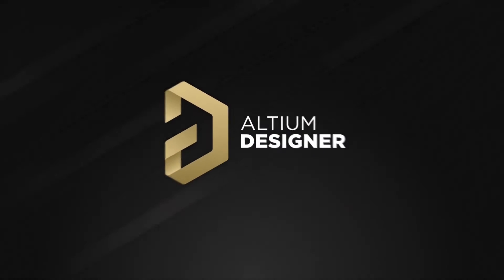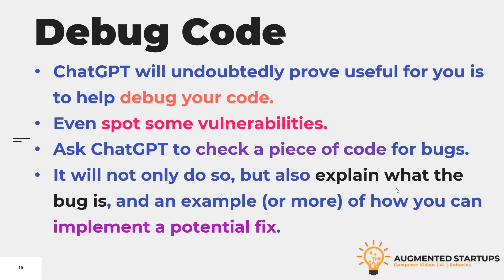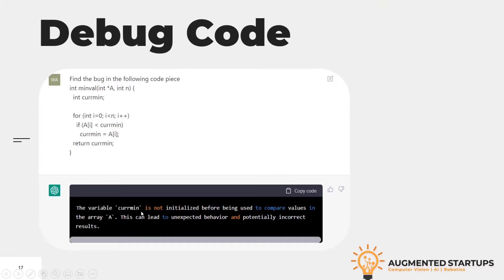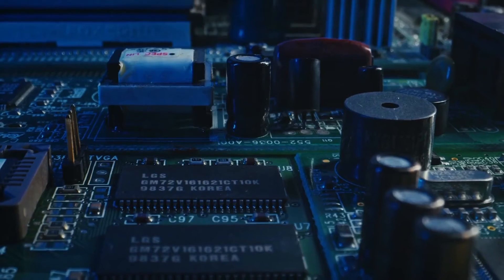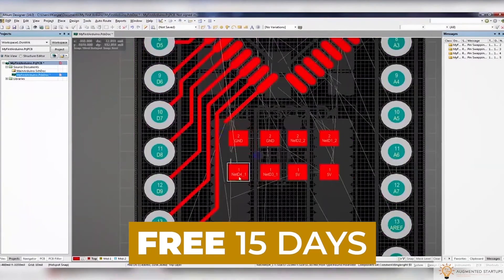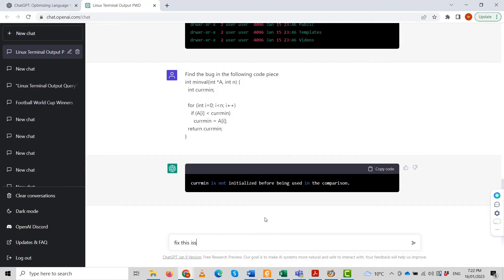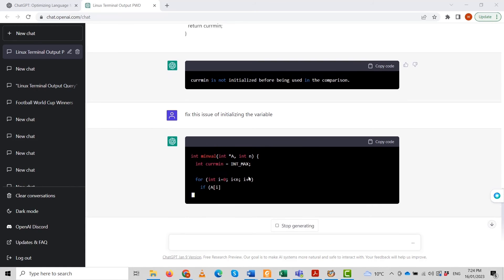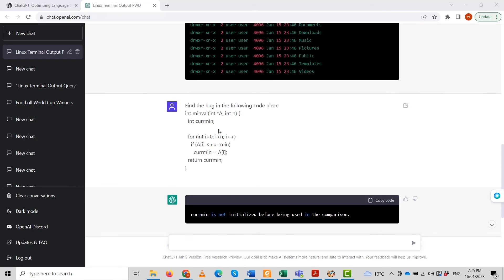Debug Your Code Like a Pro with ChatGPT's AI-Powered Tips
In this video, I show you how to debug code using the power of ChatGPT, an AI language model trained to assist programmers. Whether you're a seasoned developer or just starting out, debugging code can be a frustrating and time-consuming task. With ChatGPT, you'll have an intelligent assistant at your fingertips, capable of understanding your code and offering helpful suggestions for fixing errors. Follow along as I demonstrate how to use ChatGPT to identify and solve common programming issues, making your coding process smoother and more efficient. Don't miss out on this exciting new tool for developers - watch now and discover how ChatGPT can revolutionize your coding experience!